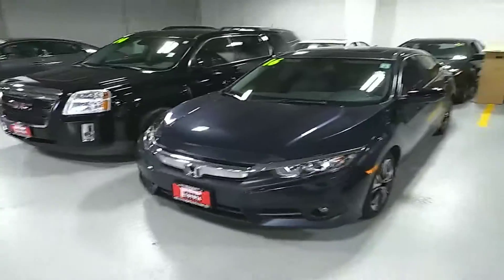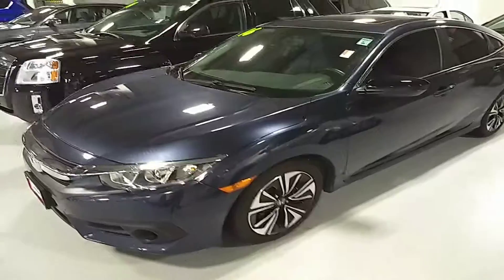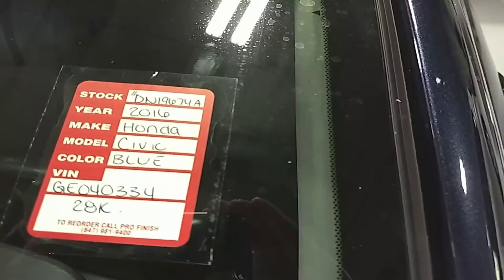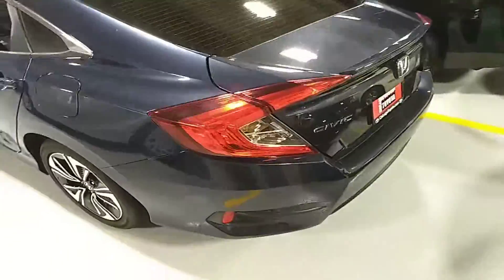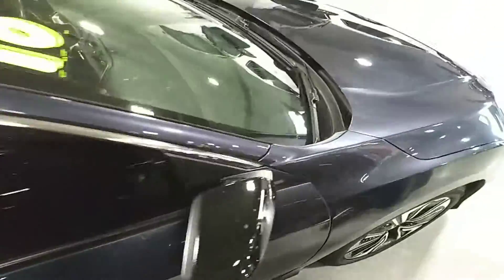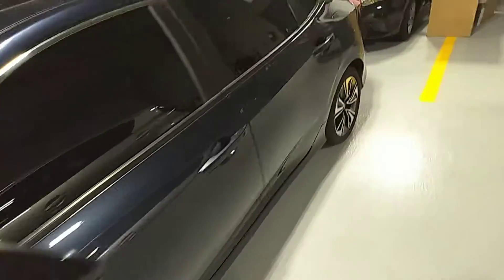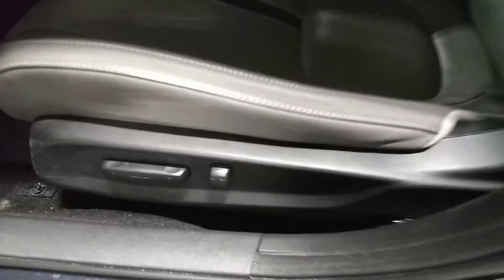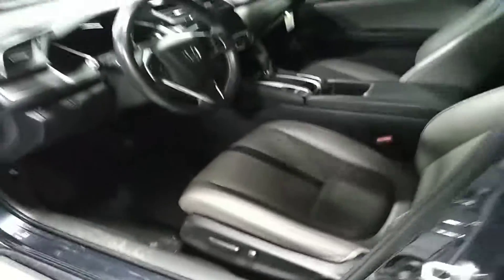2016 Honda Civic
Dn19674a